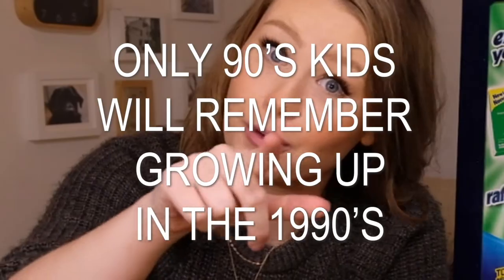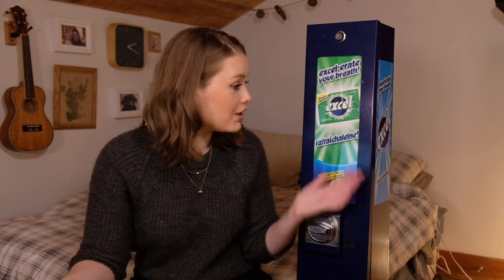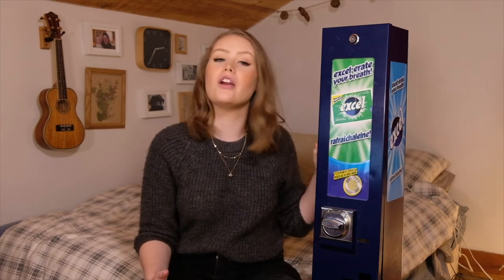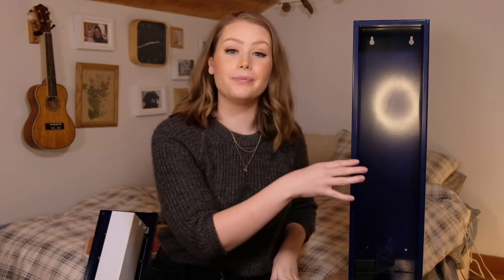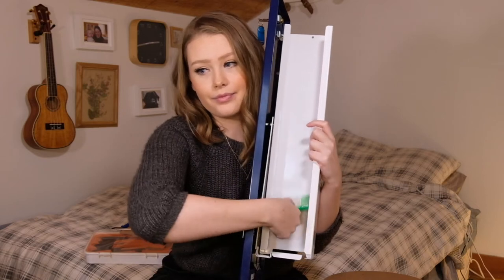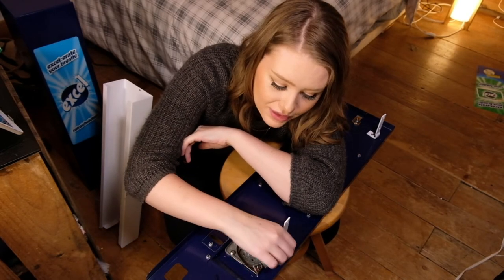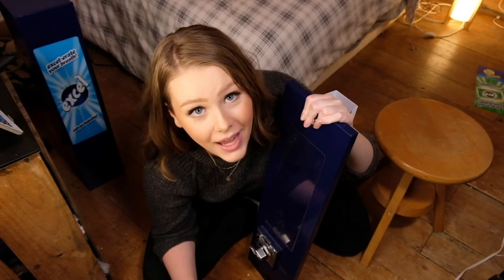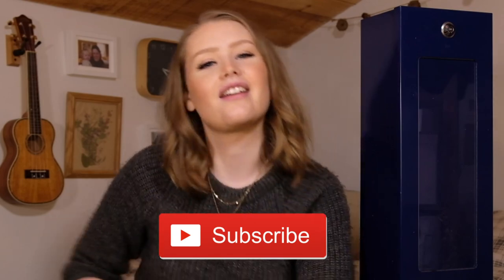Mighty Machines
This is the long awaited episode two!
I will apologize now for the camera focus in many shots going in and out, ya girl was like auto focus should be fine for this one. And ya girl was wrong so.. I'm sorry hope it doesn't bug you too much.

Let me know what you guys think about the episode in the comments. The next episode will be the decoration of the machine and more to do with the branding, but I don't want to give too much away!

Timestamps
0:00 Intro
0:58 Kinds of Vending Machines
3:00 What's Inside
7:50 Outro